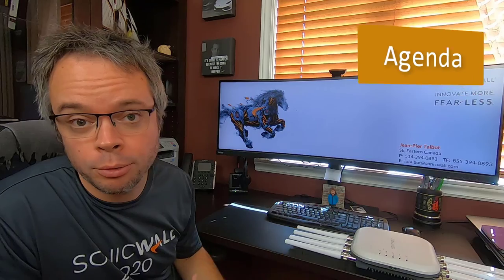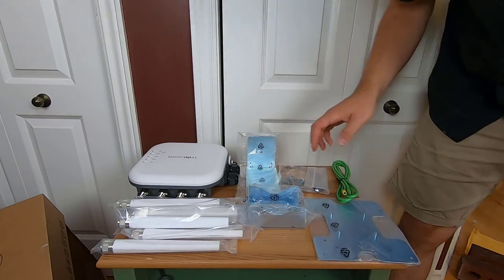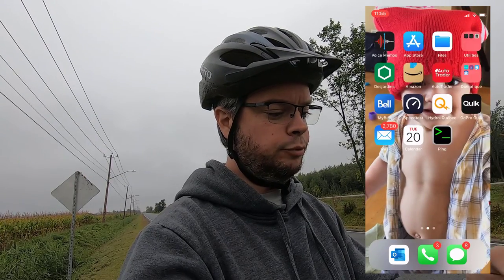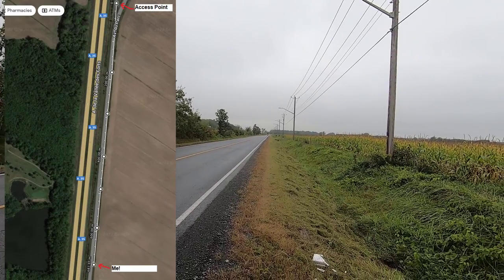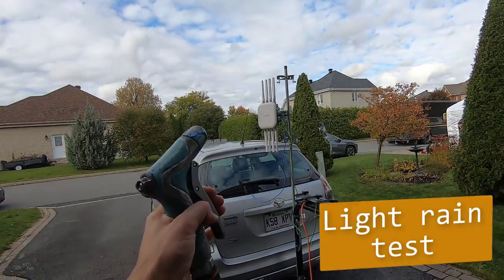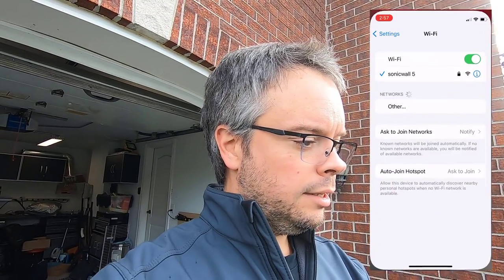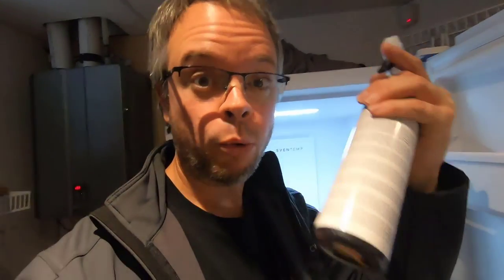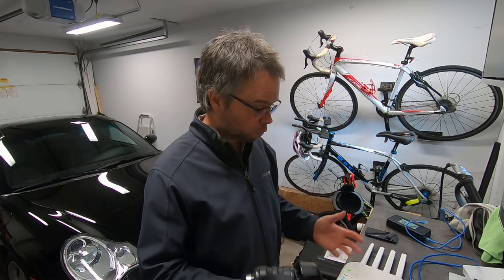SonicWave 432o overview, unboxing and torture test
In this video I am unboxing and assembling the SonicWall SonicWave 432o access point.
then going through the datasheet.
finally ill be doing a WiFi range test with this access point and as this is an outdoor access point, ill torture it using the outdoor elements